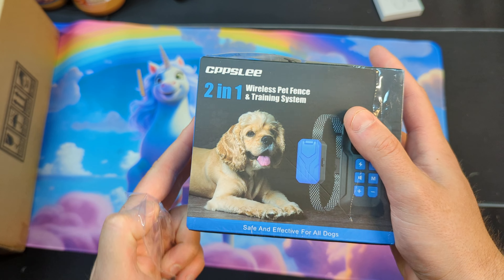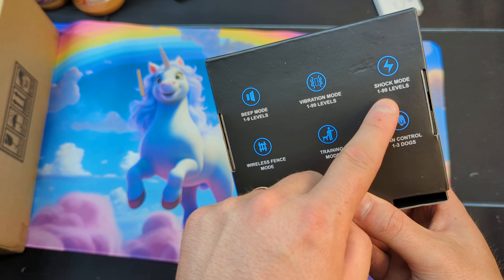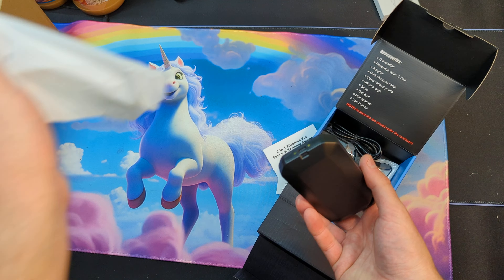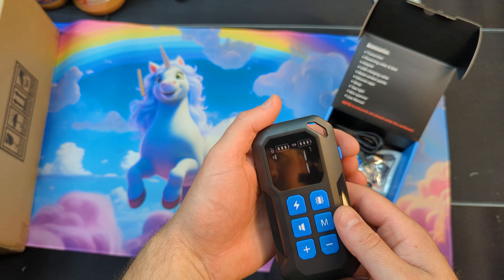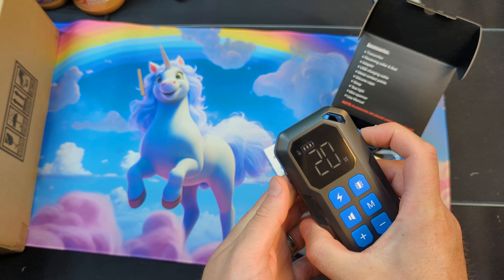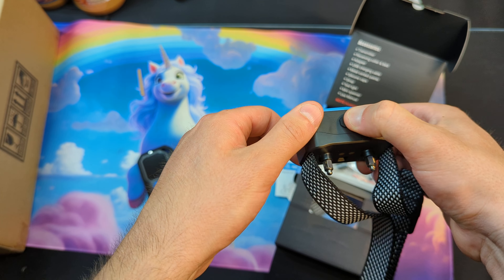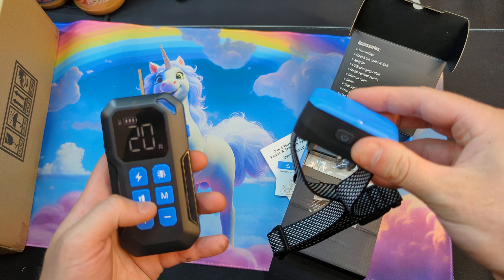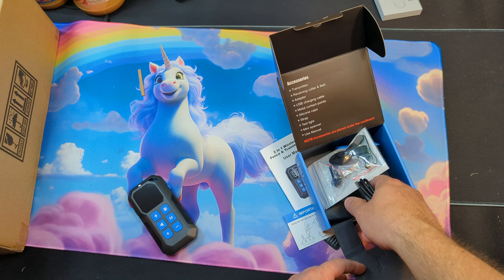Unboxing , CPPSLEE Wireless Dog Fence, Electric Dog Fence Wireless, Electric Fence for Dogs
If your interested you can buy it
 CPPSLEE Wireless Dog Fence, Electric Dog Fence Wireless, Electric Fence for Dogs, Wireless Fence for Dogs